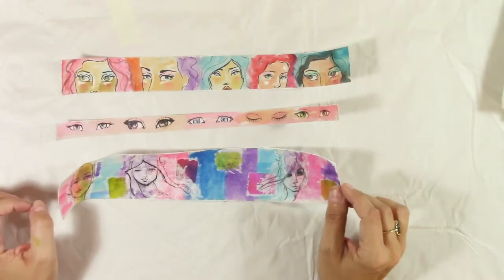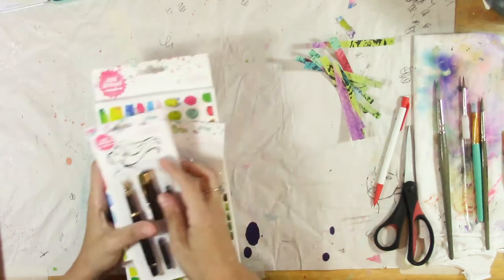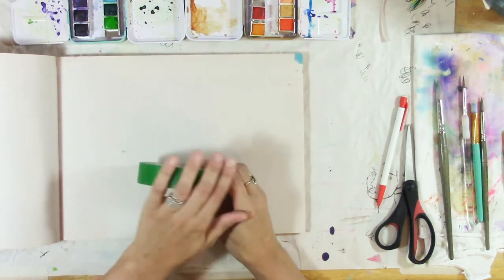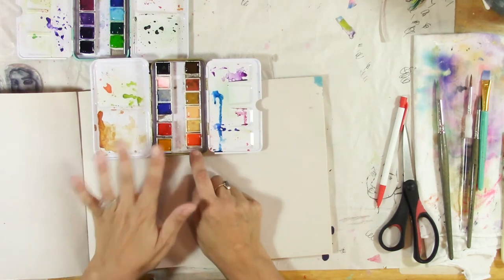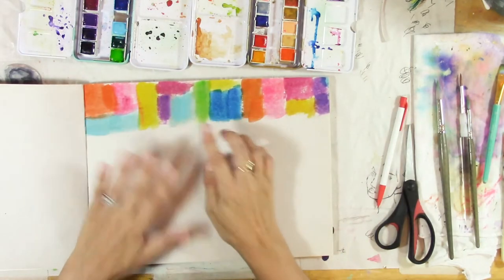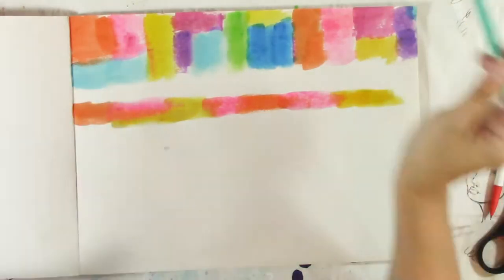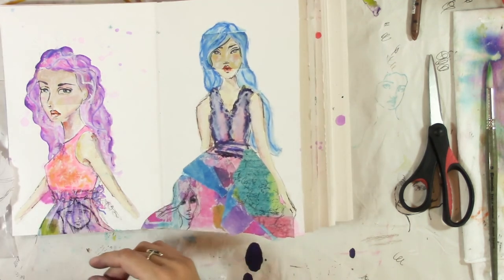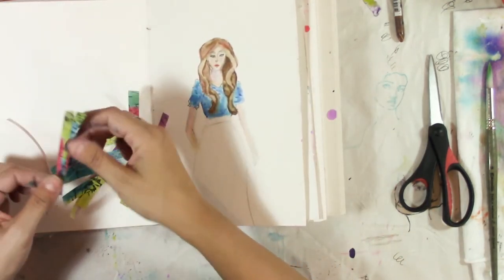Learn how to make Washi Tape Jane Davenport Style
Learn how to make Washi Tape in a Jane Davenport style. I am using Jane Davenport acrylic stamps and her face stamps as well as the watercolor brights palette to decorate paper to be used for washi tape.